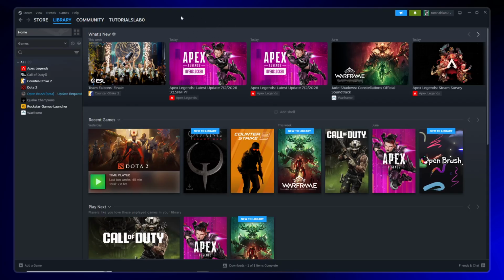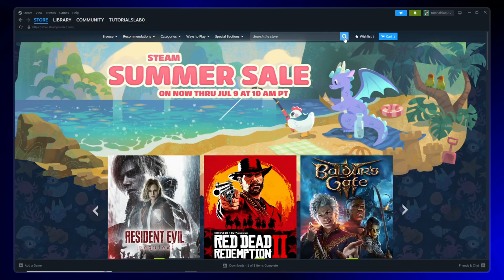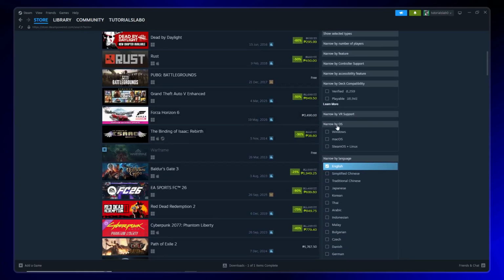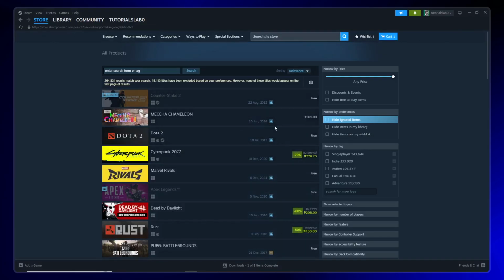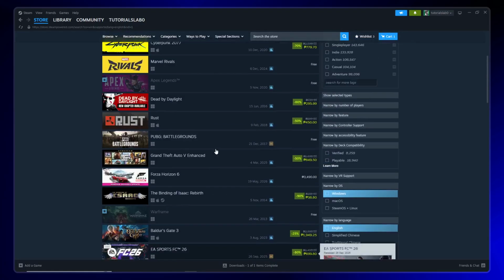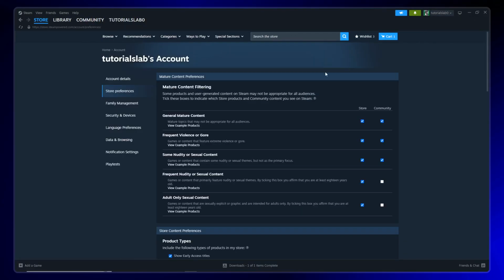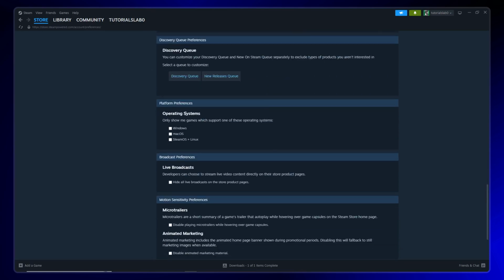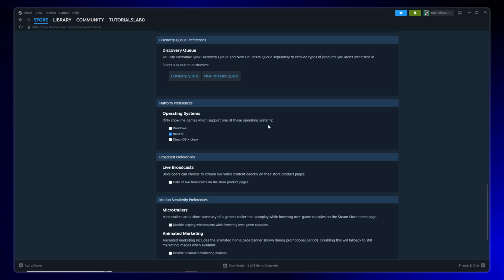How To Find Games On Steam For An Operating System | Tutorial 2026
By the end of this video, you’ll know find Steam games by operating system, how to search Steam by OS, locate PC games on Steam by system, Steam game search operating system tutorial, filter Steam games by OS compatibility, discover games for specific operating system Steam, best way to find Steam games by OS, guide to filtering Steam games by OS, search Steam library by operating system, find compatible games on Steam platform, how to enable OS filter Steam, setting up operating system filter Steam